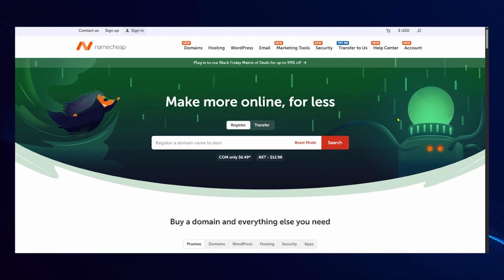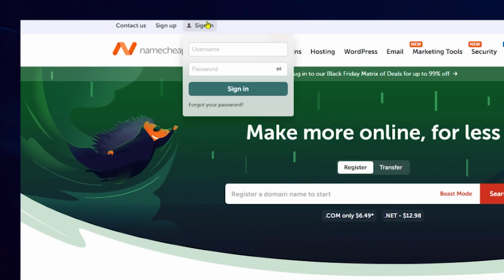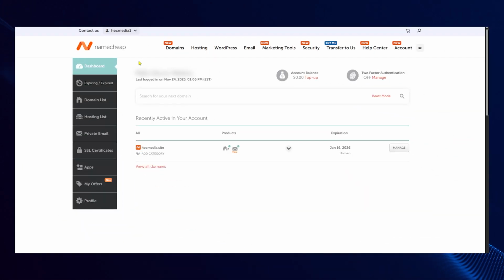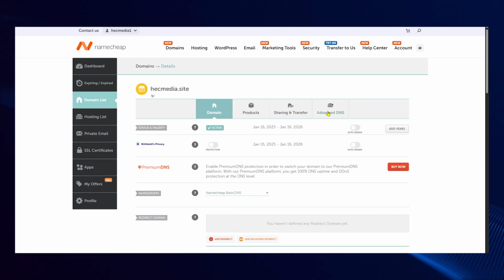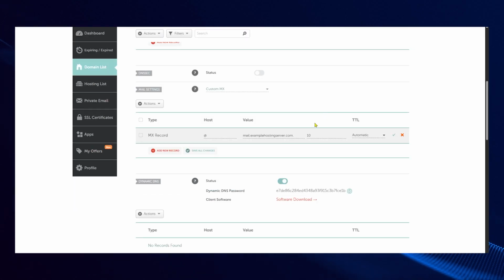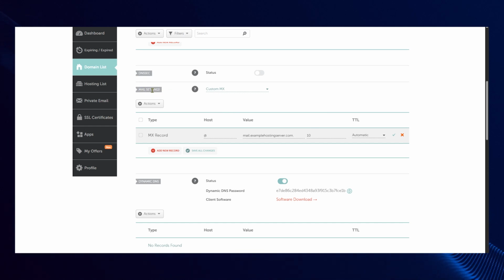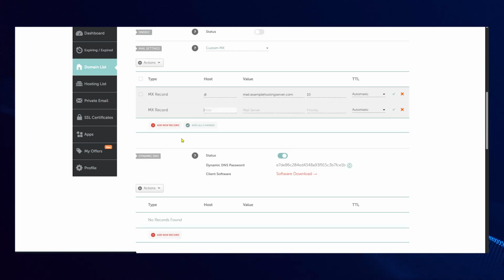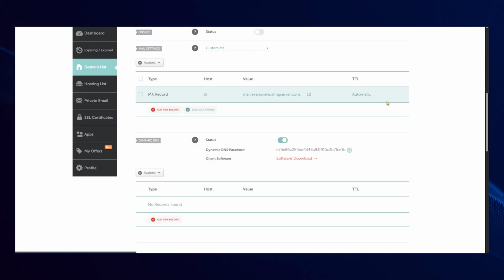How To Set Up Mx Records On Namecheap [2026 Guide]